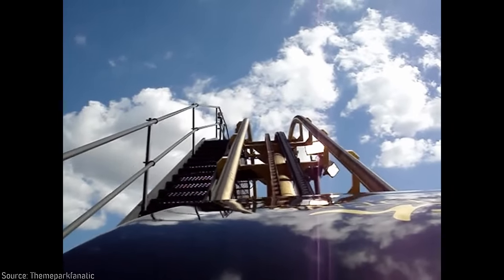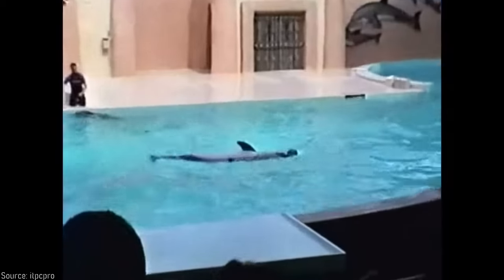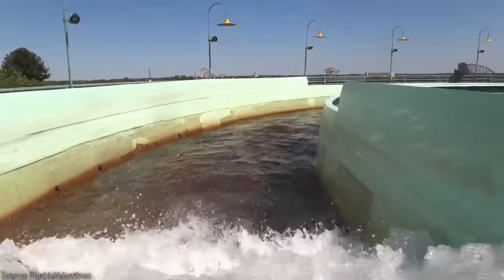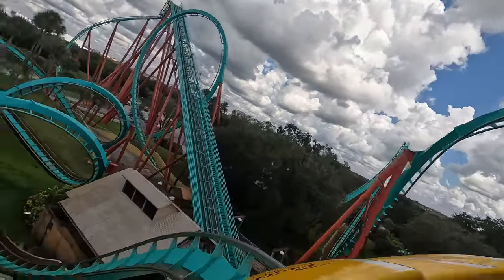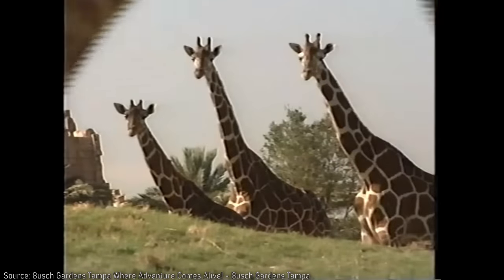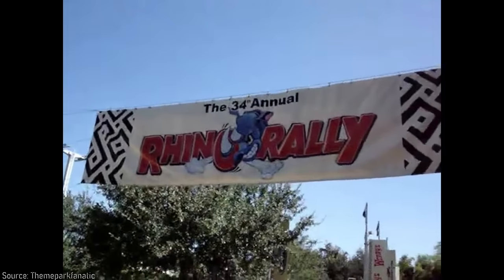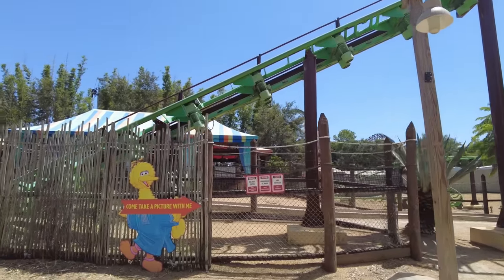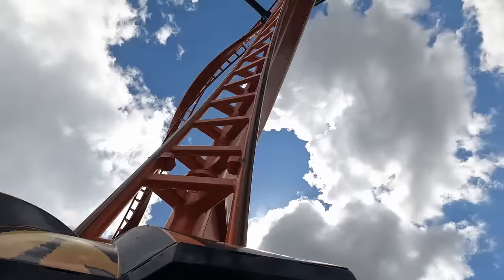The Rise and Fall of Busch Gardens Tampa (Part 2) | A Complete History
Busch Gardens Tampa is one of the most unique theme parks in the world with its African setting, excellent animal exhibits and a world class coaster line-up. However, the park is not at all what it used to be and so I was interested in doing a deep dive into its history, covering its rise and eventual fall into the state it is today. This is part 2 of the series

As always if you enjoy the content, please give the video a like.